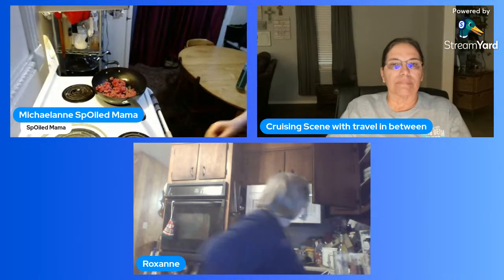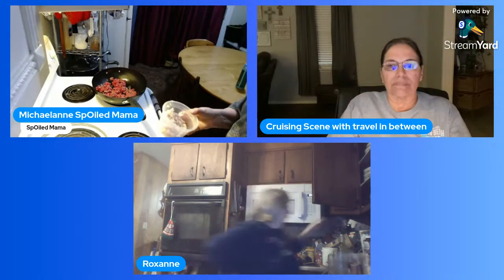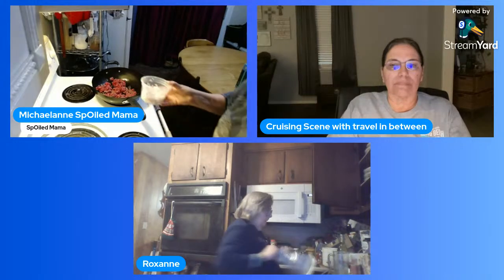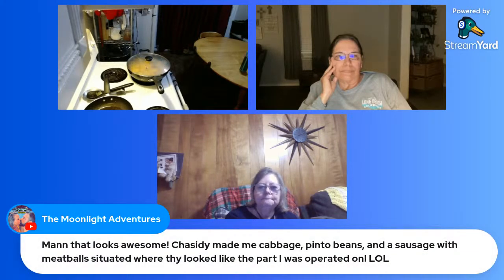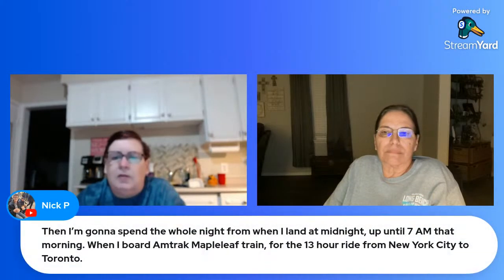Cook with Mama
Join me while I prepare a one pan meal...

Cabbage Roll Skillet (8 servings) Keto Friendly 7.5g of net carbs per serving

1 lb ground beef
1 yellow onion
1 bell pepper
1 head of cabbage
1can diced tomatoes
2 c cheddar cheese
Seasonings (pepper, salt, garlic powder, paprika, or whatever you like)

Brown ground beef with ground beef with onions & peppers in a large pot over medium heat. Drain most of fat. Stir in chopped cabbage, canned tomatoes and seasonings. Toss everything together really well. Cover and simmer, stirring occasionally for about 20 minutes. Taste to see if it needs anything. Sprinkle cheese over top. Cover pan with lid to allow cheese to melt. (Serve over rice or cauliflower rice for someone on keto)